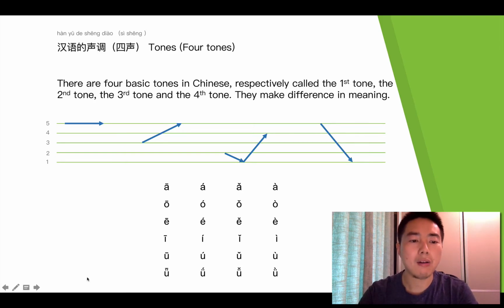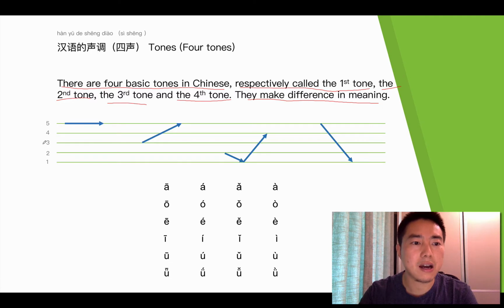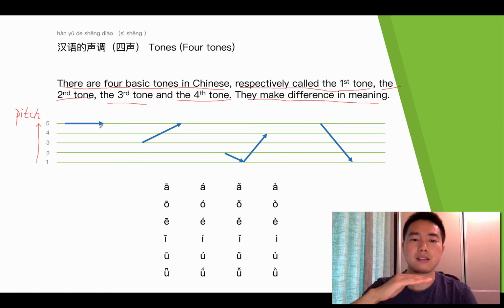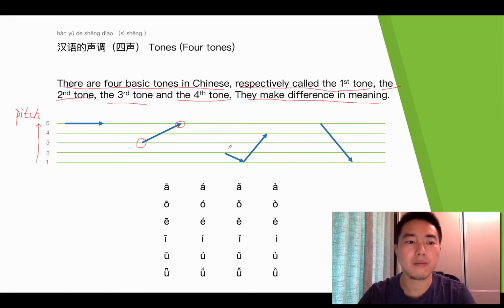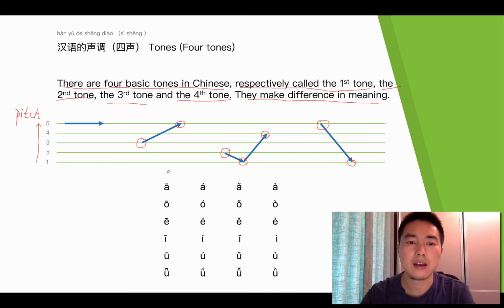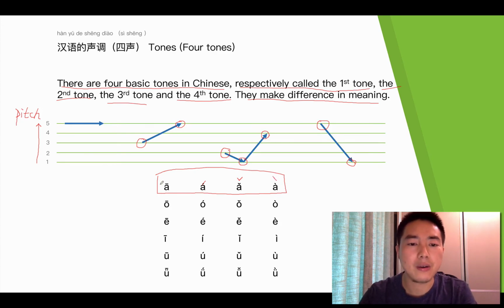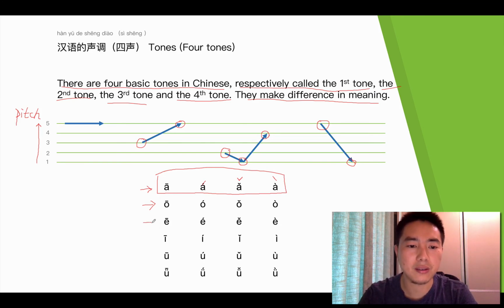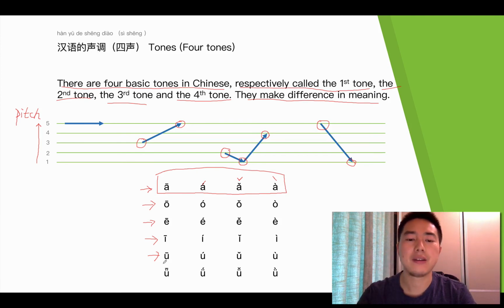Learn Chinese as an absolute beginner - HSK1 preparation - Lesson 01 Chinese Tones (4 tones)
Full course with 7 hours teaching and 13 mockup tests

Learn mandarin with the native Chinese from the very beginning!

Mandarin/Chinese level 1 corresponding  to HSK(hanyu shuiping kaoshi, which means Chinese proficiency test) level 1.

In this lesson you will learn speaking, writing, reading, listening in the whole package.